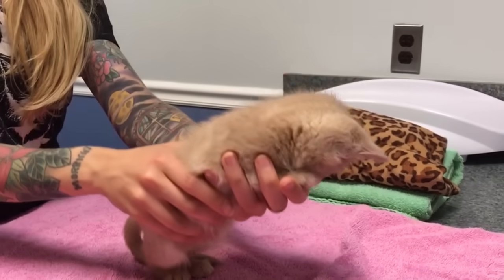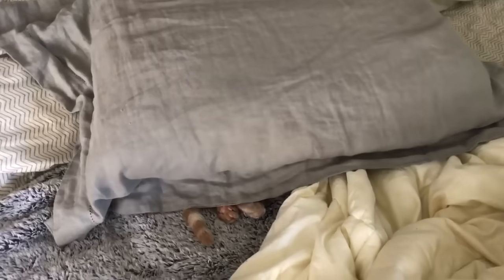Caring for a Paralyzed Kitten, Chloe (UPDATE!)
Chloe the paralyzed kitten is such an inspiration!

Photos + Videos by Hannah Shaw and Andrew Marttila
Produced by Adam Myatt